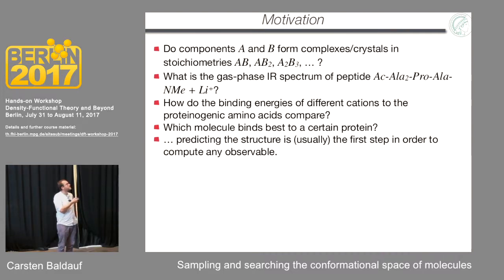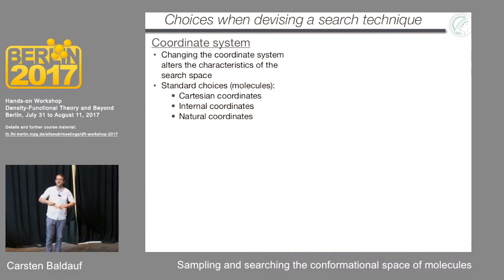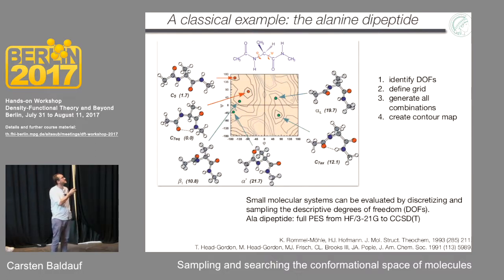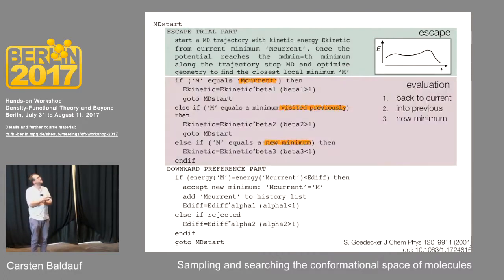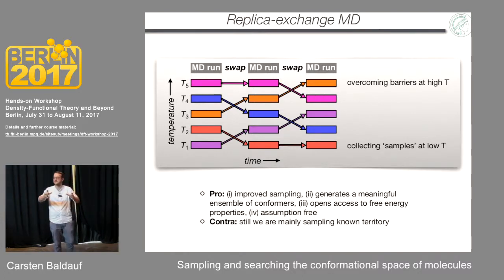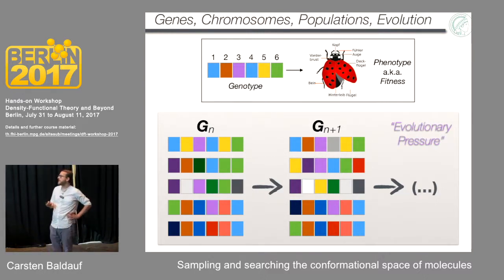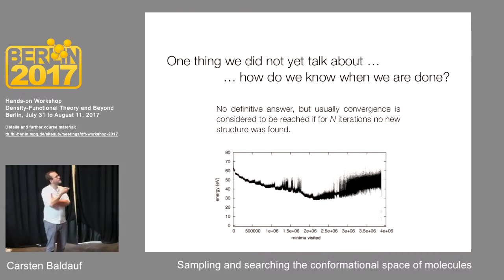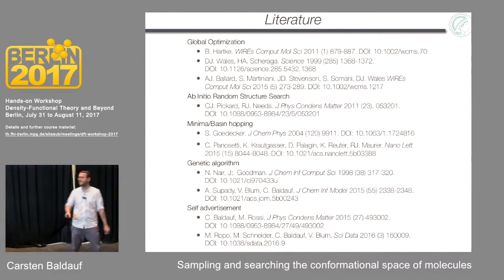L12, Carsten Baldauf, Searching conformational space of molecules